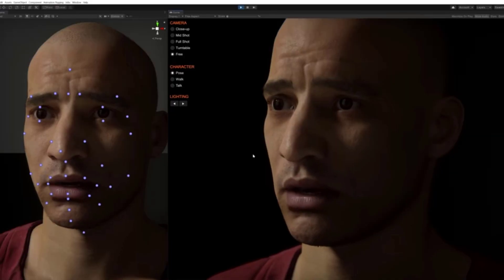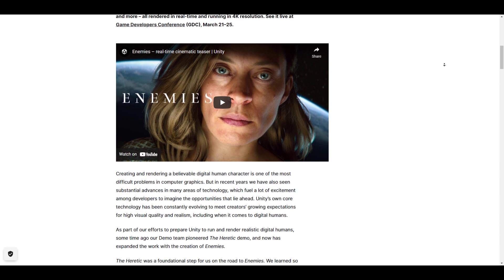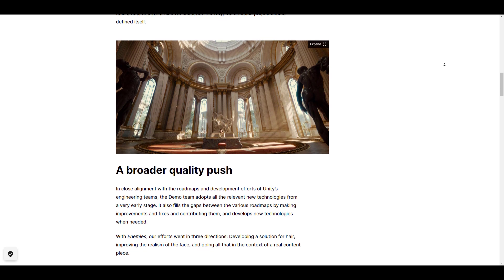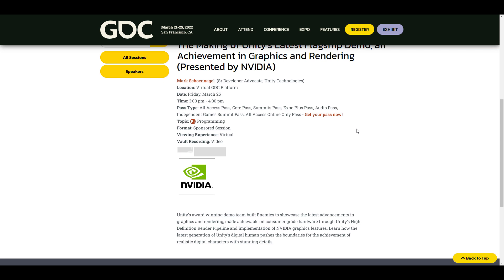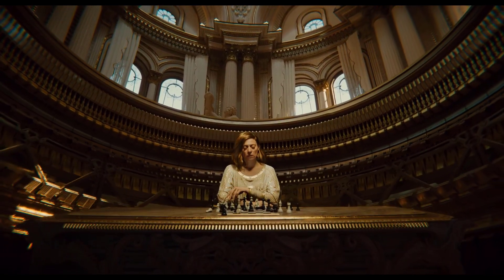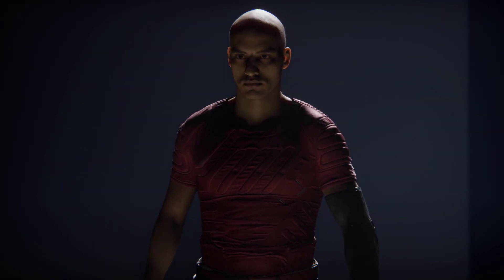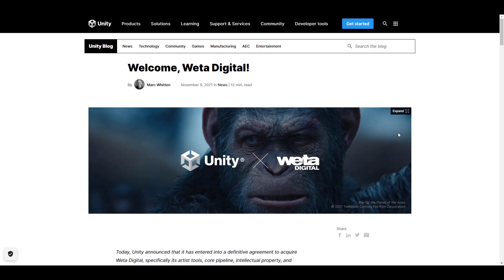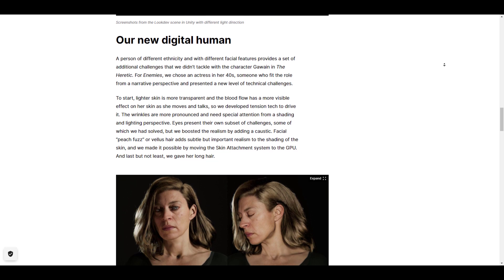Realtime Enemies - A Metahuman Competitor!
Looking for some real-time show-off, well this is one you don't want to miss, The Unity3D enemies show-off is happening and you may want to check it out.